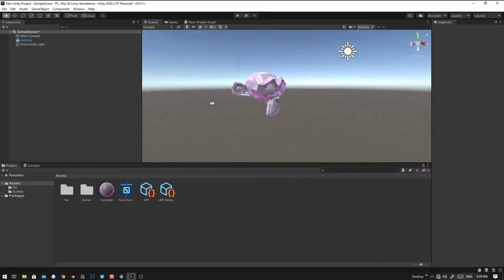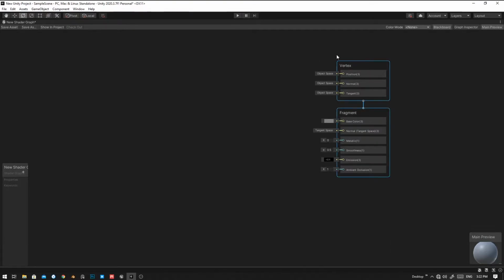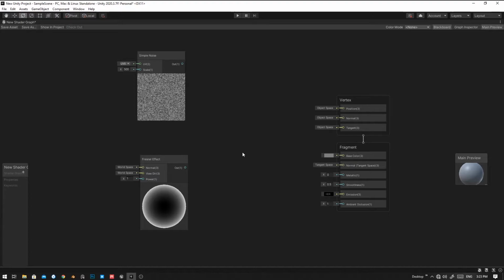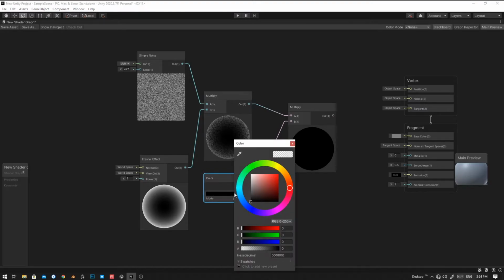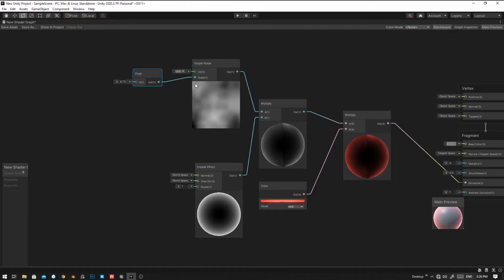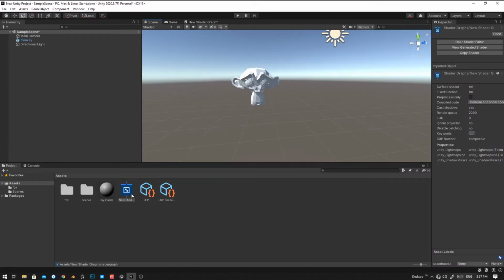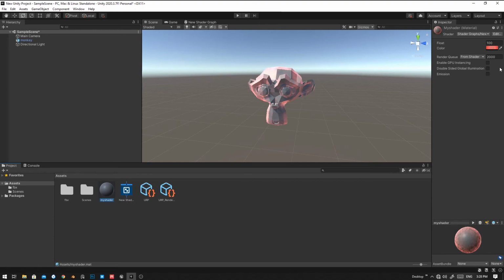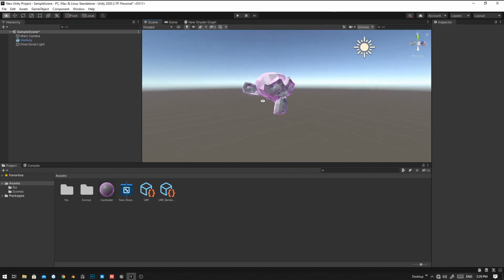Basic of Shader Graph - Unity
Learn how to get started using Shader Graph in order to make amazing effects.